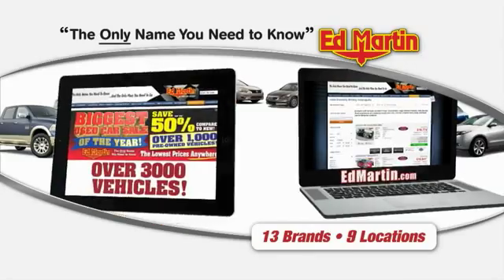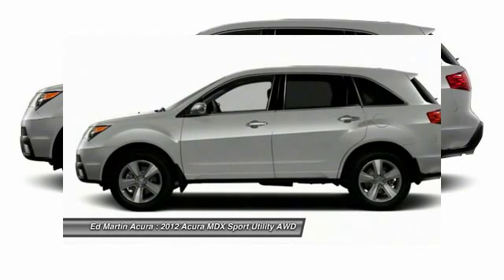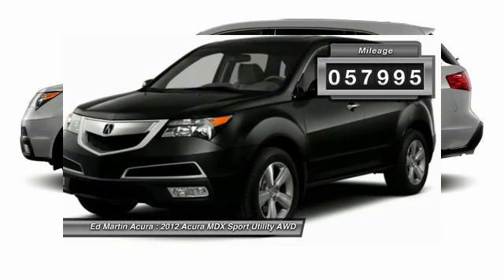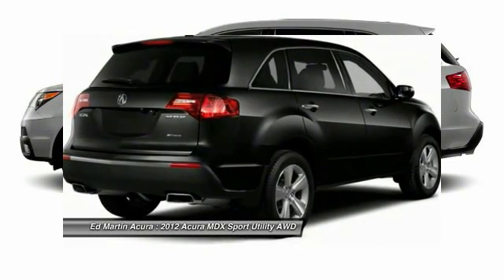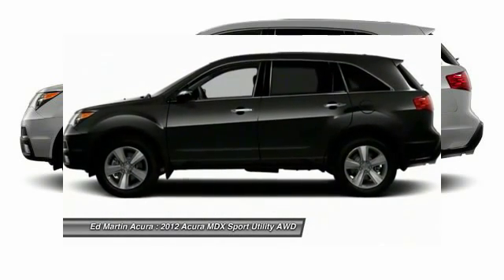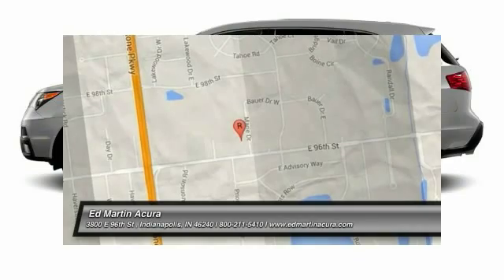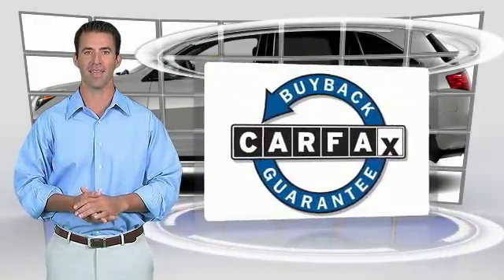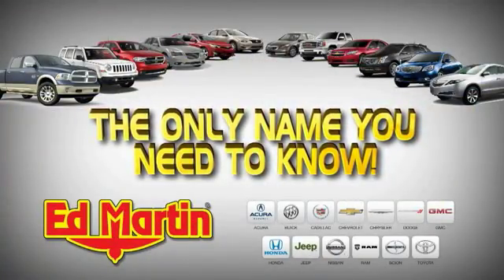2012 ACURA MDX Indianapolis, IN 3A3648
2012 ACURA MDX Indianapolis, IN
Stock# 3A3648

ED MARTIN ACURA JUST TOOK IN OFF LEASE ONE VERY NICE MDX WITH TECHNOLOGY PACKAGE. Ed Martin Acura means business! Right SUV! Right price! ACURA CERTIFIED VEHICLE!!! You'll be hard pressed to find a better SUV than this good-looking 2012 Acura MDX. Acura Certified Pre-Owned means you not only get the reassurance of a 12mo/12,000 mile limited warranty, but also up to a 7yr/100k mile powertrain warranty, a 182-point inspection/reconditioning, 24/7 roadside assistance, trip-interruption services, rental car benefits, Acura Concierge Service, and a complete CARFAX vehicle history report. This outstanding Acura is one of the most sought after used vehicles on the market because it NEVER lets owners down.